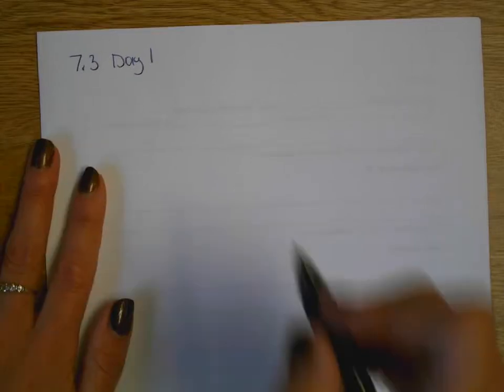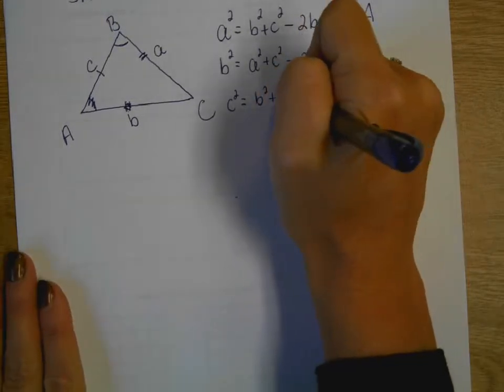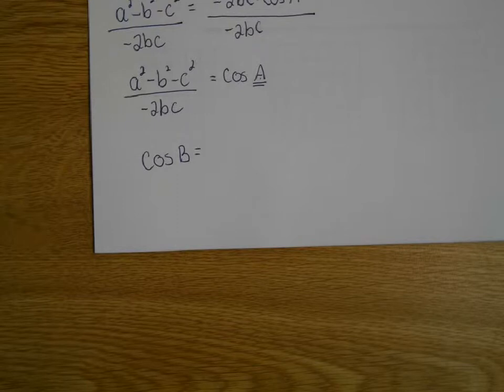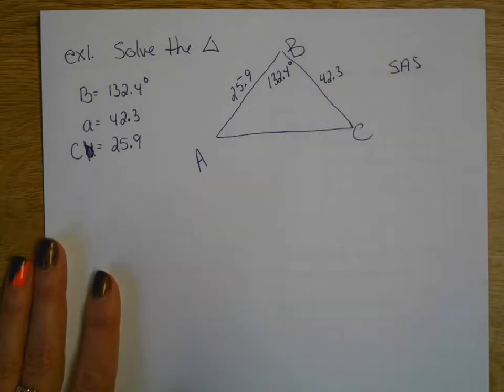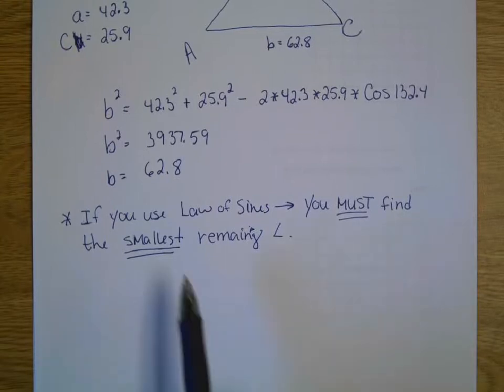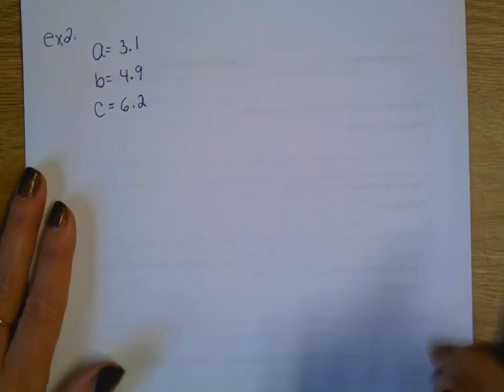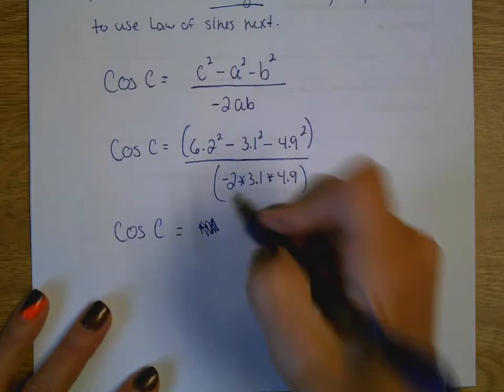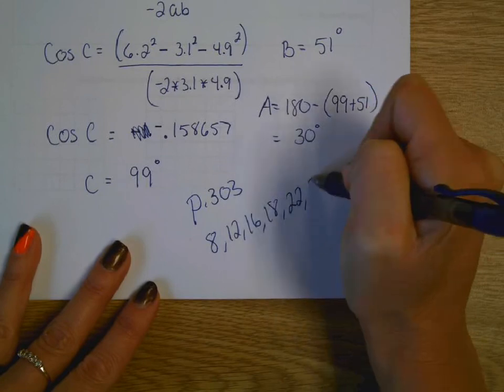7 3 day 1